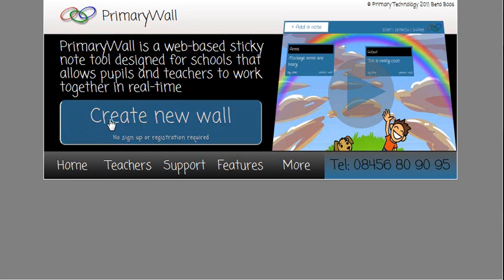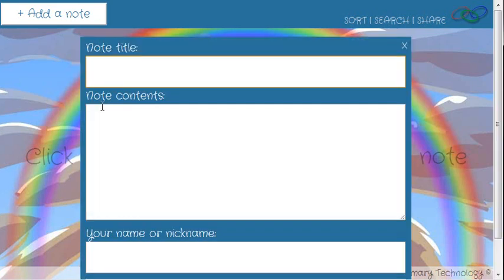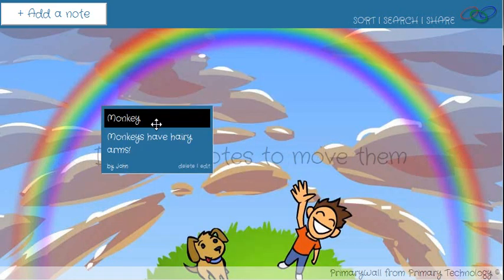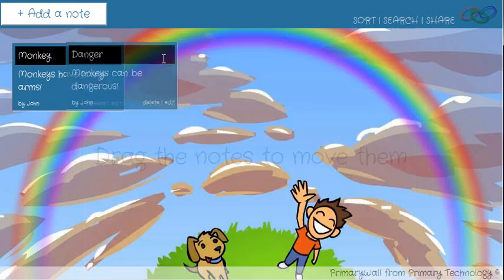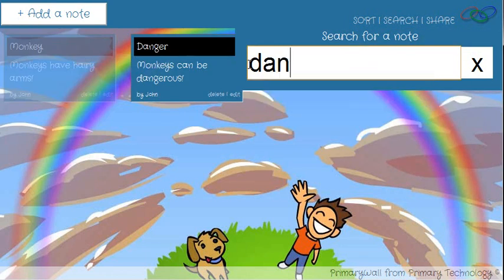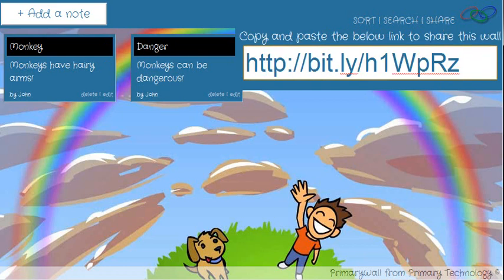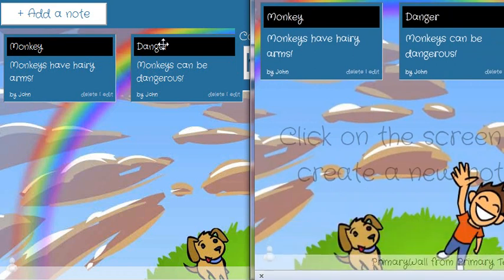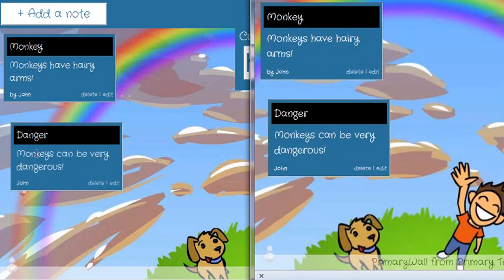PrimaryWall - Sticky Note server and client from Primary Technology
PrimaryWall is a web-based sticky note tool designed for schools that allows pupils and teachers to work together in real-time